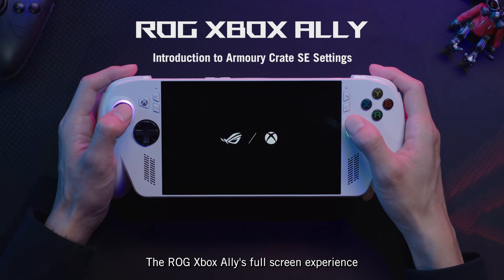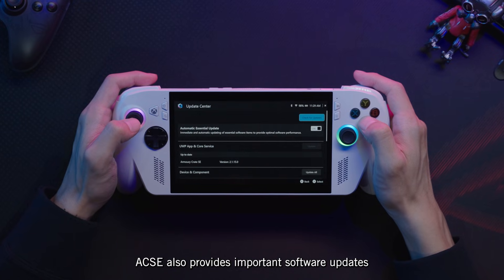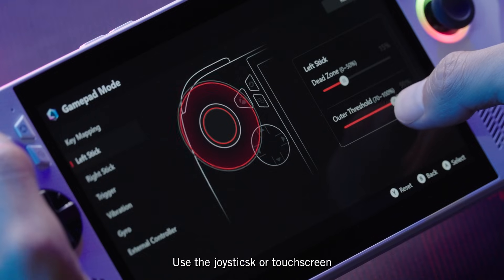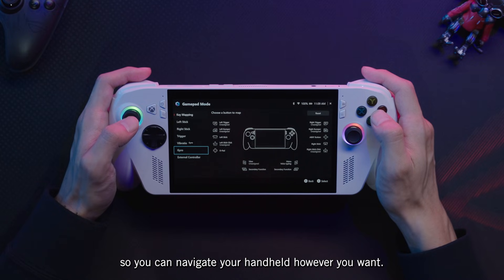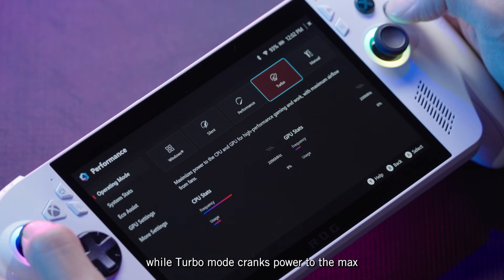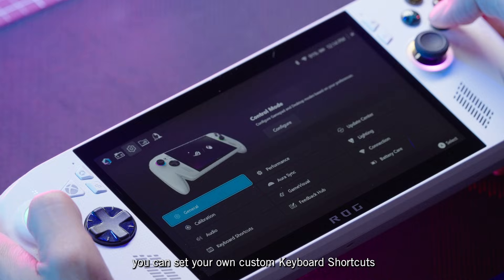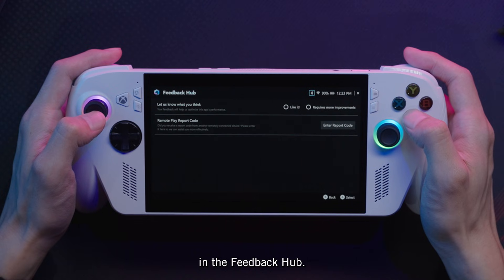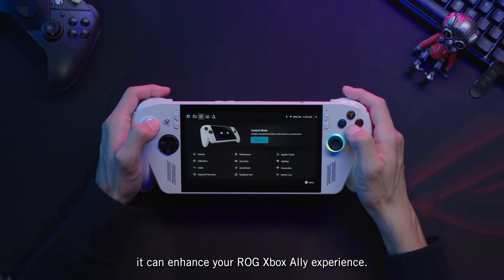ROG Xbox Ally Tutorial Video - Introduction to Armoury Crate SE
For the best possible experience, there are a few things you should do first — and a few tips you should know to get the peak performance out of your device. Here’s how to set up, optimize, and shortcut your way through your new handheld.